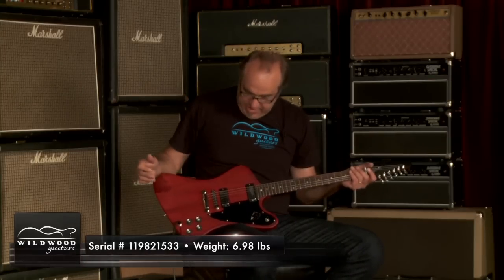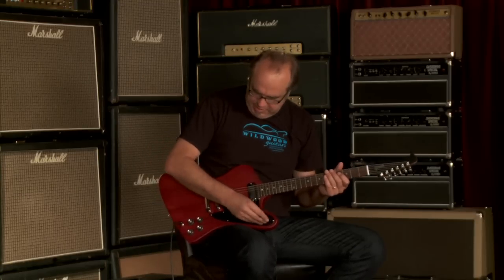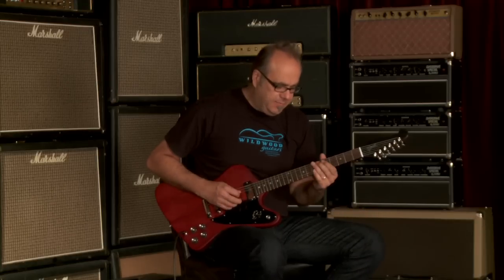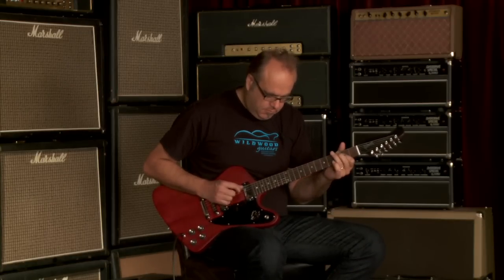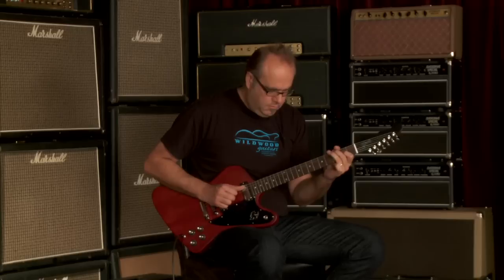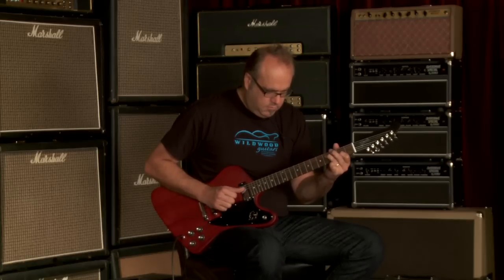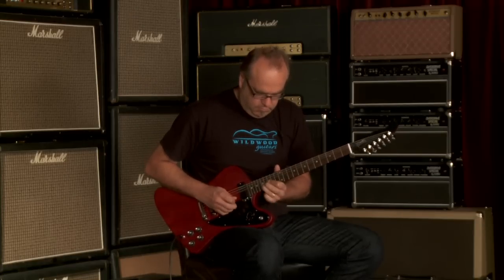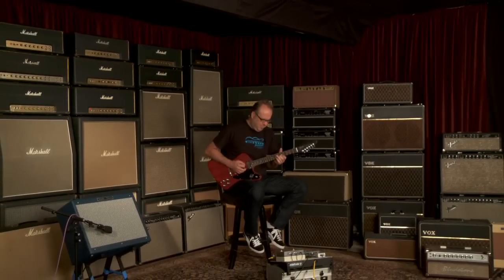Gibson Firebird Studio Reverse '70s Tribute • SN: 119821533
Gibson’s original “Reverse-Bodied” Firebird was ahead of its time when it first arrived in the early ’60s, but it really came into its own as a rock classic of the 1970s. To capture the look, feel and tone of the instruments that made massive music during a decade when rock was king, Gibson USA introduces the Firebird Studio ’70s Tribute. The series also includes an SG Studio and Les Paul Studio with complementary features. The Firebird Studio ’70s Tribute offers all the quality and performance that has made the Studio range so popular with hard-gigging guitarists since its introduction in 1983, with crucial updates that ally it to many legendary Gibson guitars of the 1970s. Grab hold of the unique thin-to-thick neck carve of the Firebird Studio ’70s Tribute—with a profile that starts out slim at the lower frets and becomes increasingly chunky as you slide toward the joint—and you’re rocketed straight back to an age of fierce, fast soloing. In the tone department, it carries a pair of Dual Blade Alnico Mini Humbuckers, new pickups that offer vintage-edged tones with great contemporary versatility, and a visual nod toward the original Firebird guitars. To top it off, the Firebird Studio ’70s Tribute looks great in your choice of Vintage Sunburst, Cherry, Ebony Black or Silver Burst finish, all in grain-textured satin nitrocellulose lacquer.

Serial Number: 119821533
Brand: Gibson
Model: Firebird Studio Reverse '70s Tribute
Finish Color: Satin Cherry
Finish Type: Nitrocellulose
Weight: 6.98 lbs
Body Wood: Mahogany
Neck Wood: Maple
Neck Shape: SlimTaper
Fingerboard: Baked Maple
Fingerboard Inlays: Dots
Scale Length: 24.75"
Width at Nut: 1.68"
Frets: 22
Pickups: Mini Humbucker
Controls: 2 Volume, 2 Tone, 3-way
Bridge: Tune-o-Matic
Tuners: Mini Grover
Case: Gibson Gig Bag